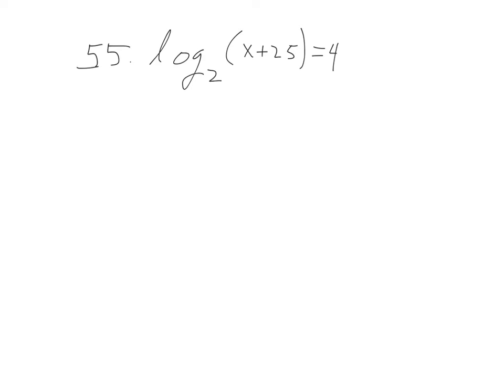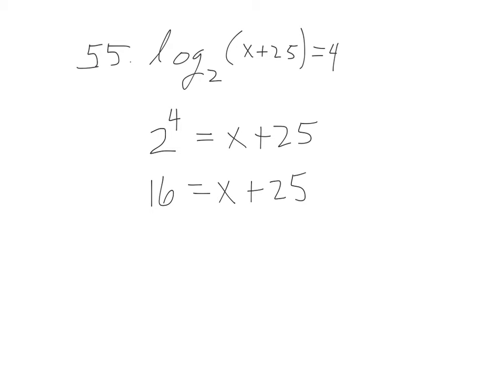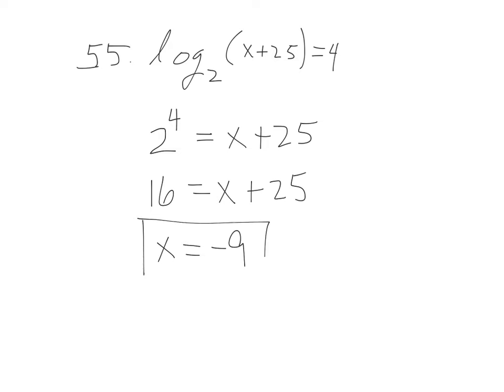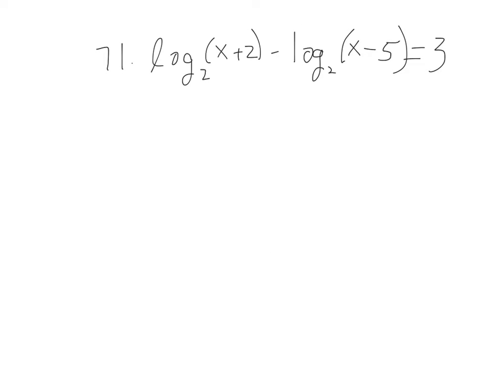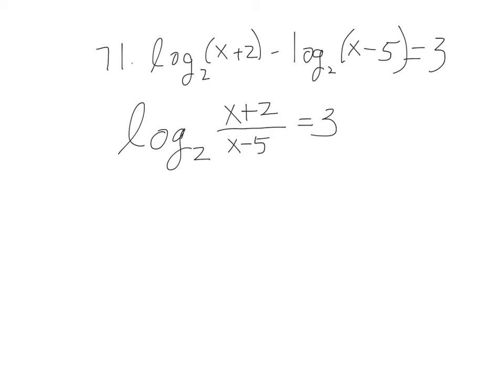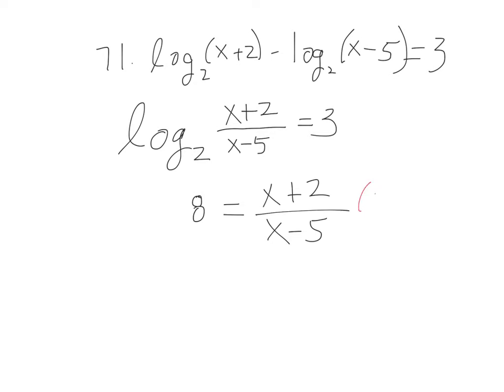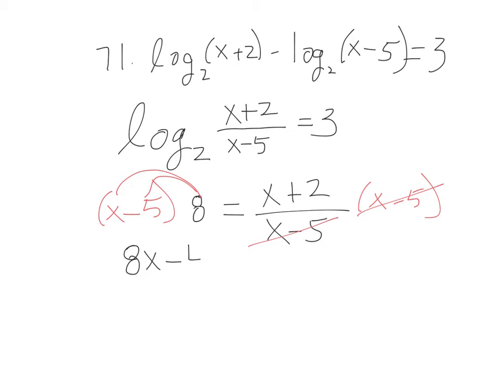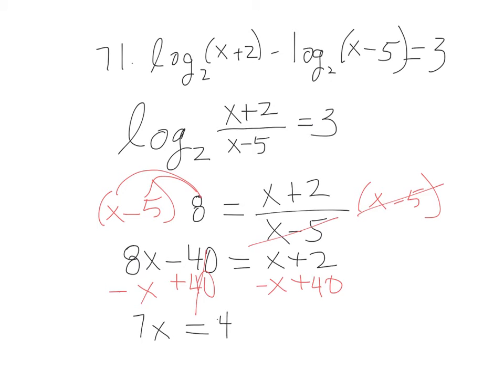Homework 3.4 Day 2 #55, 71, 87